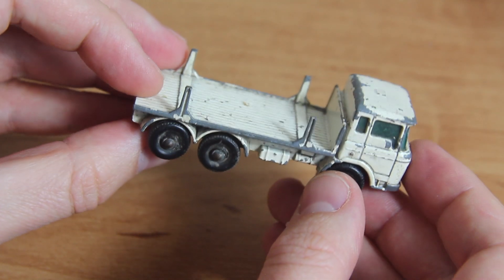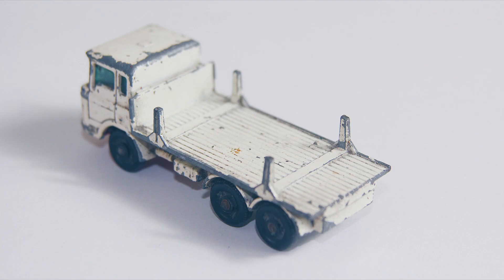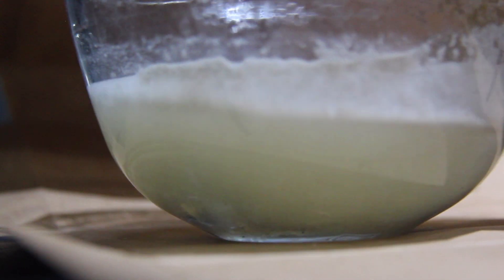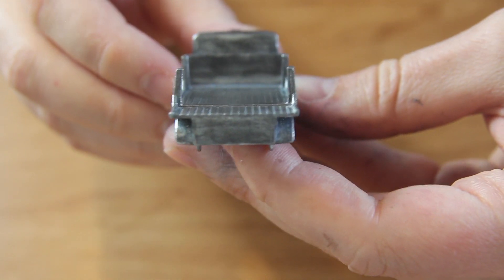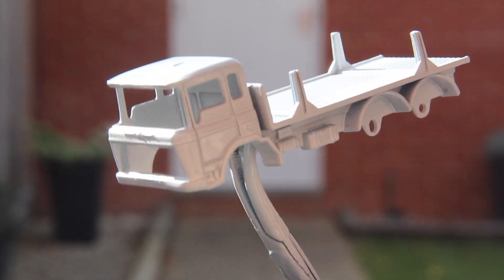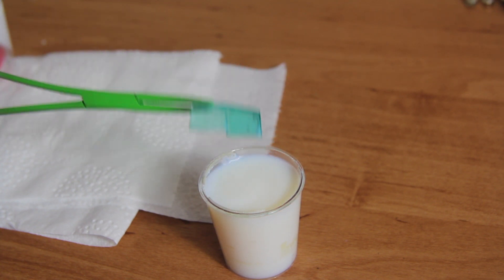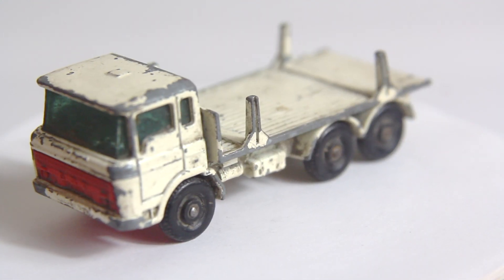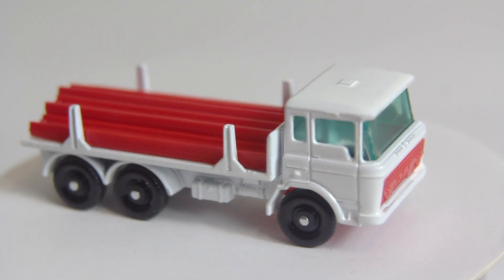MATCHBOX restoration: No. 58C DAF Girder Truck - DIECASTRESTOS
Restoring a Lesney Matchbox No. 58C DAF Girder Truck, in the Matchbox range from 1968 until 1971, becoming Superfast in 1970.

A relatively short one this week as I reunite another model with it's novelty components! As I ask myself in the video, what is a Girder Truck without the girders? It needed a bit of straightening out, a lick of paint and a clean up and it was ready go once more. Once I'd sourced some more girders of course!

Hopefully this series will track my progress and aid me becoming a better modeller. There are plenty more videos to come and I have a big selection to choose from for future restorations.

If you enjoyed the video and would like to help assist with the associated costs of model restoration, please check out my Patreon (link above) or follow the link below to make a donation through PayPal - any contributions are hugely appreciated and will help in making higher quality content in future.